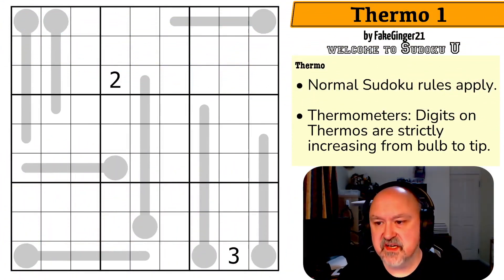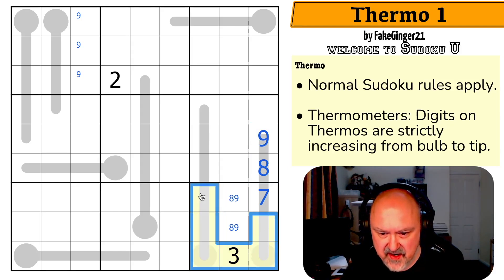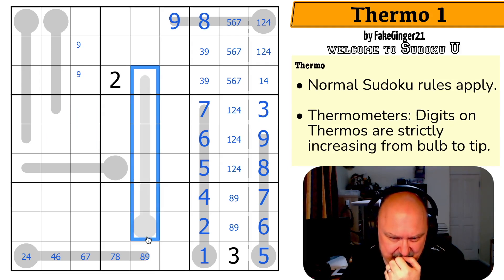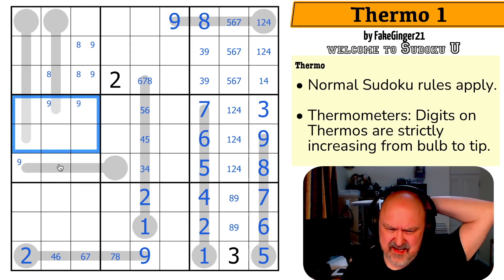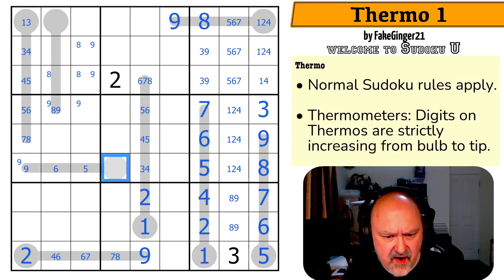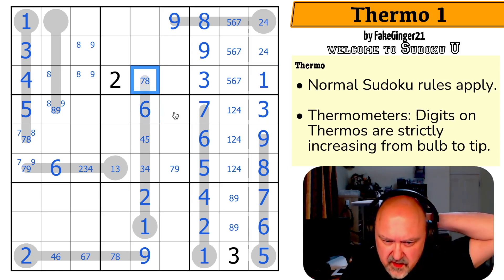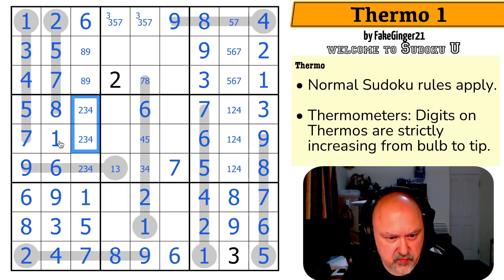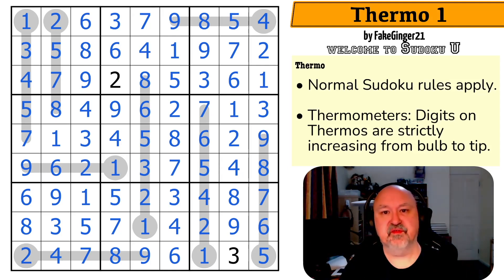Welcome to Sudoku U : Thermo 1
BremSter solves "Thermo 1" by FakeGinger21.
A Sudoku using the Thermo constraint.

The Sudoku U puzzles come from the students of zetamath's "Art of Sudoku" and FullDeck and Missing a Few Cards' "Puzzles and Paradoxes" classes.

You can find details of FullDeck and Missing a Few Cards' puzzles on their

📋 Puzzle Rules:
• Thermometers: Digits on Thermos are strictly increasing from bulb to tip.